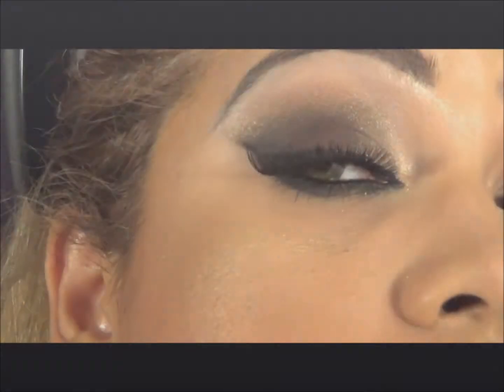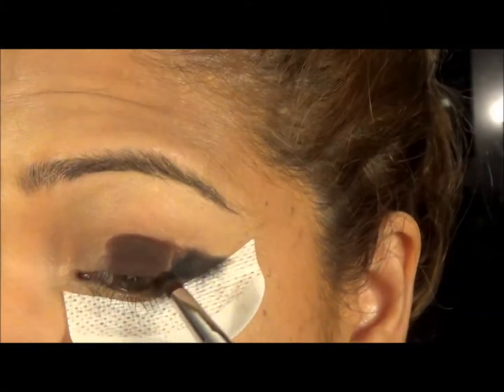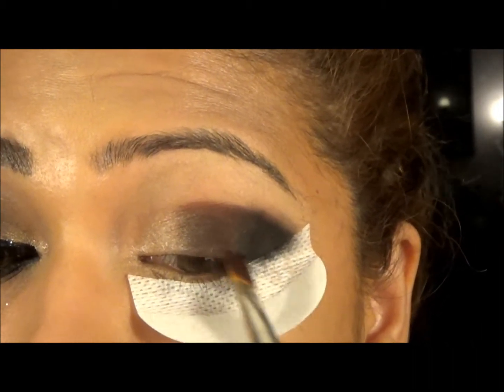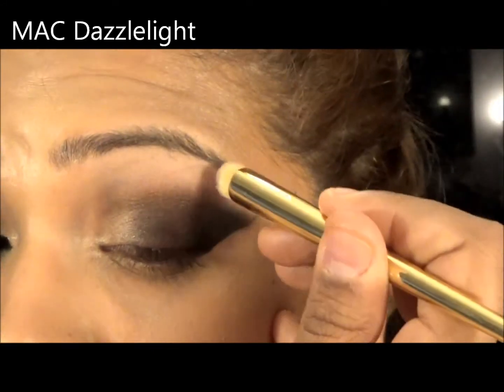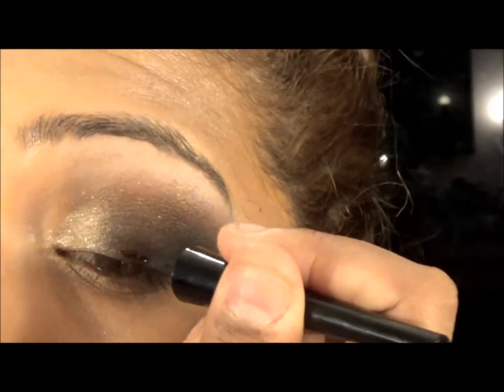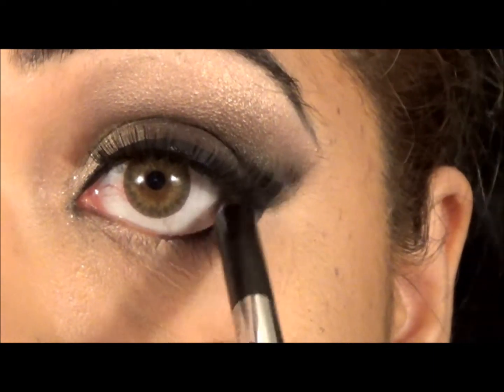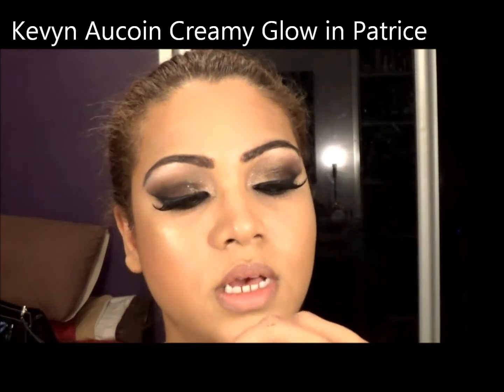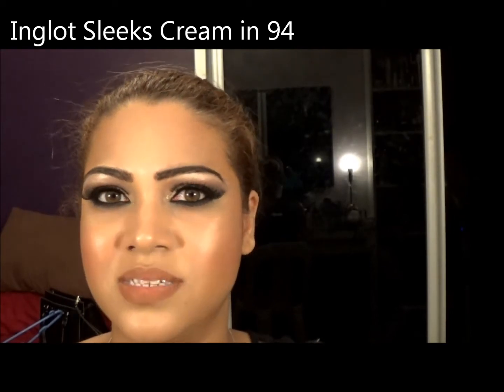Smokey Browns with Anastasia Beverly Hills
Anastasia Beverly Hills Catwalk Palette